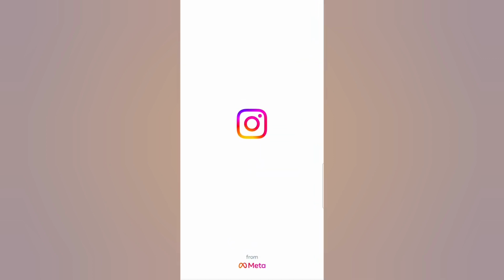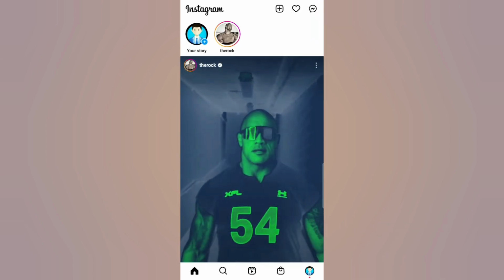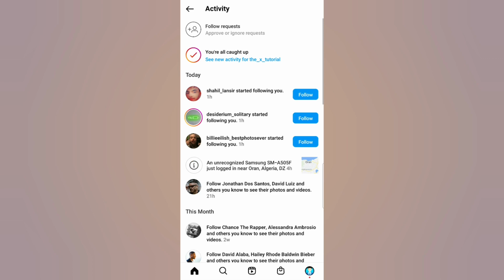How To Find Follow Request On Instagram | Simple Tutorial 2022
Learn How To Find Follow Request On Instagram. It is really easy to do and learn to do it in just a few minutes by following this super helpful tutorial.